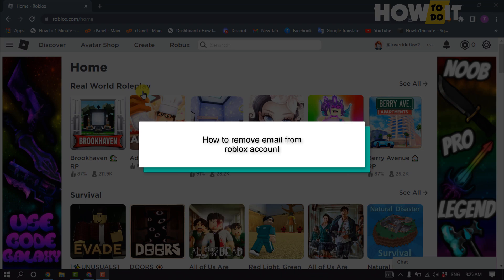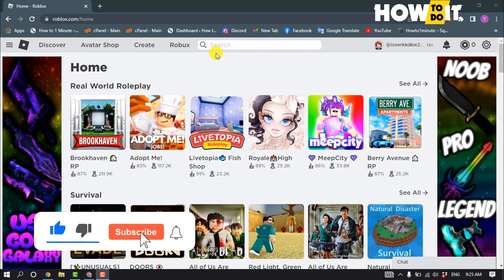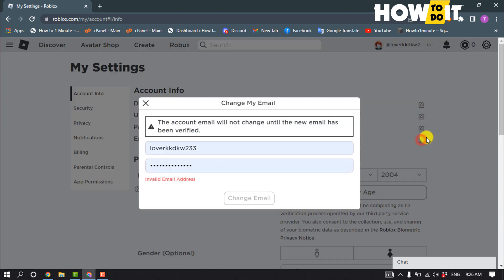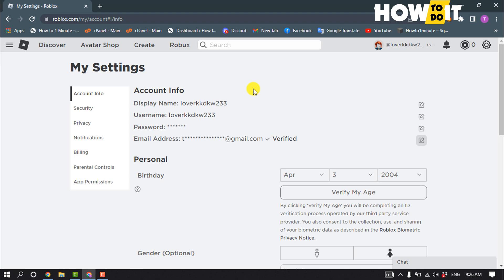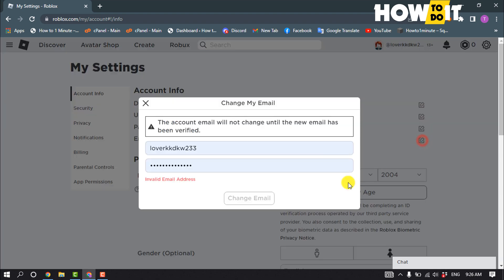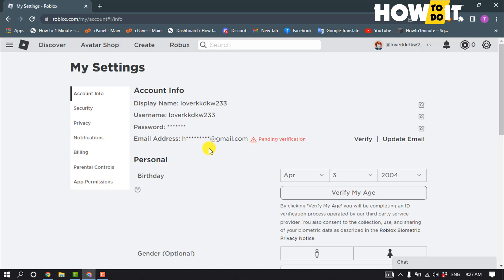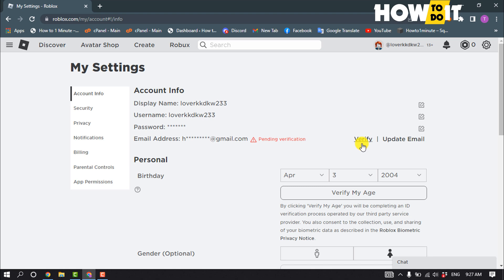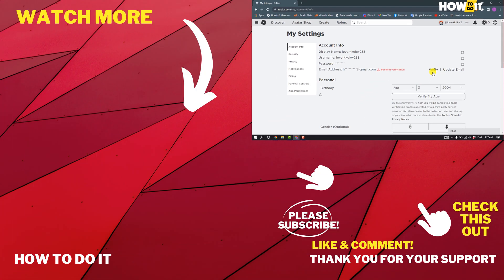How to remove email from Roblox account 2024 | Skill Wave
1. Click the profile name in the upper right and select My Account.
2. Click the Account emails tab.

▼ Related Keywords ▼
"how to remove email from roblox account on mobile"
"how to remove email from roblox account under 13"
"how to remove email from roblox account 2021"
"how to remove email from roblox account 2022"
"how to remove a verified email from a roblox account"
"how to remove parent email from roblox account"
"how do i remove my email from my roblox account"
"can i remove my email from roblox"